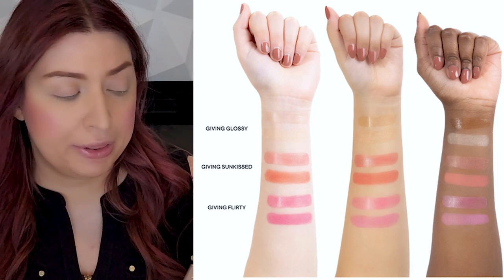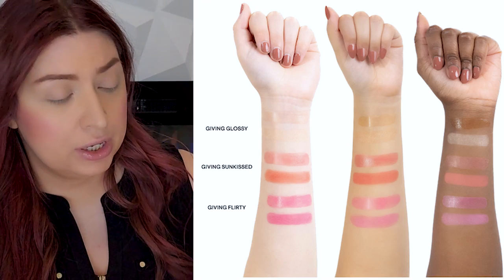Patrick Ta Major Headlines Blush & Highlighter Palette Volume 2 + Melt Bad Side Zodiac Air Review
Hey Friendos,

In today's video we review the:
 - Melt Bad Side Zodiac Air Palette
 - Patrick Ta Major Headlines Blush & Highlighter Palette Volume 2
 - Nars Power Matte Long-Lasting Lipstick

Also I get sentimental about my little sisters.

Laurel

At the time I'm uploading this video I AM currently affiliated with Merit Beauty and Boxycharm but not any of the other brands I mention and this video is not sponsored. I doubt any of these brands even know I exist EXCEPT FOR MERIT and Boxycharm! Apparently they know I exist. Lol